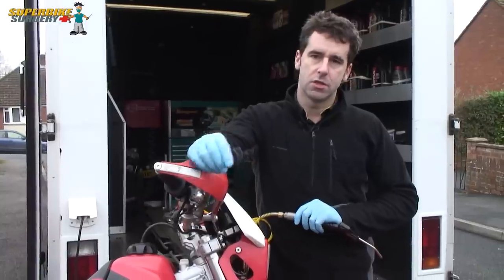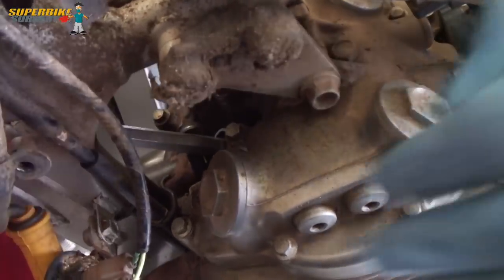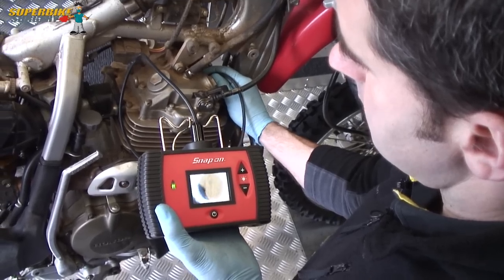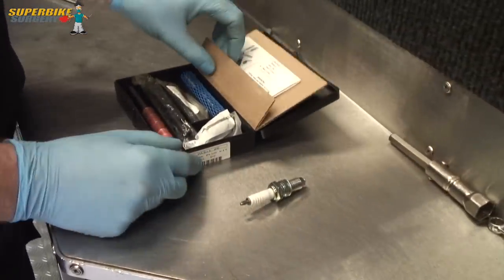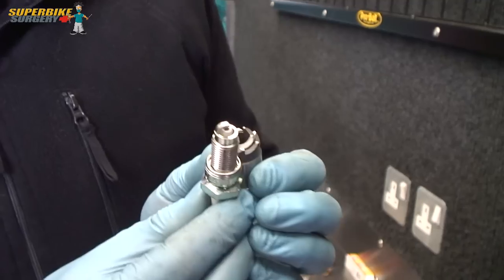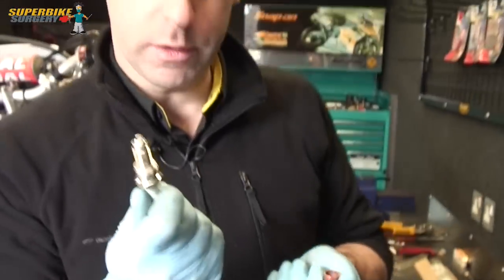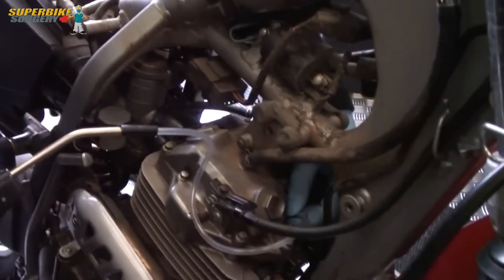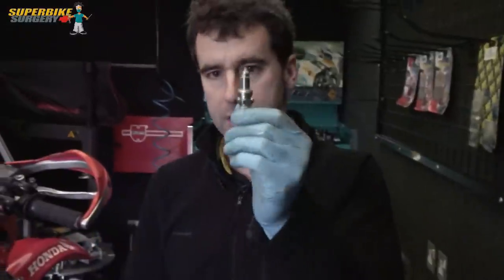Spark Plug Thread Repair.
In this episode we show you the correct way to repair a stripped spark plug thread. We demonstrate the repair on a motorcycle but the same principals apply to any engine.